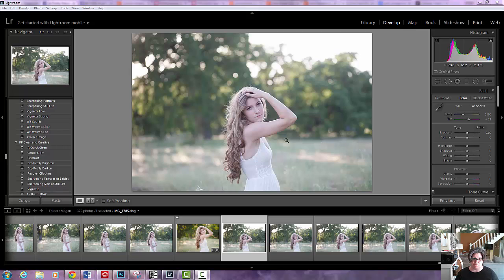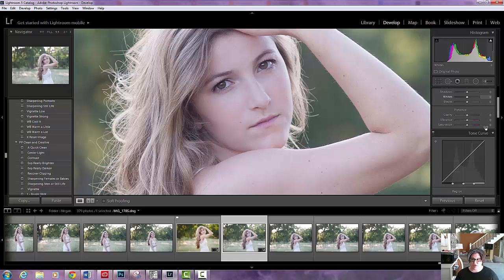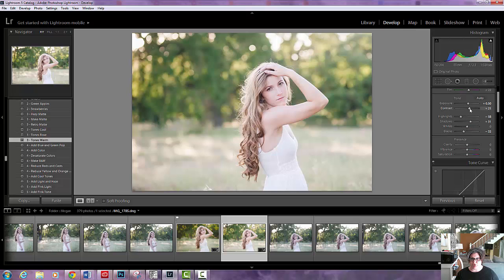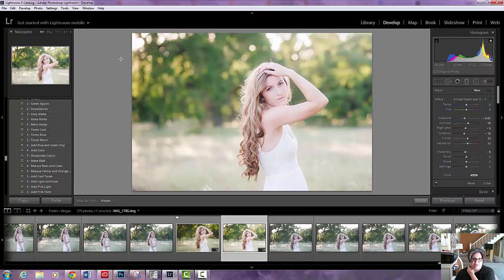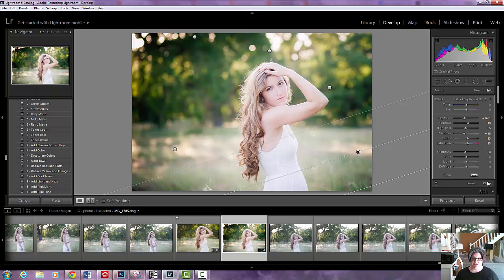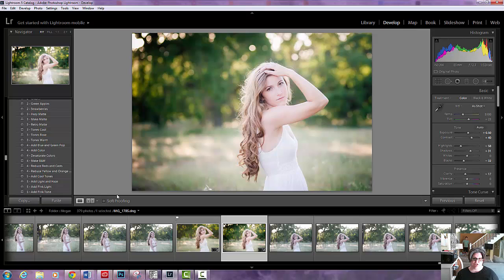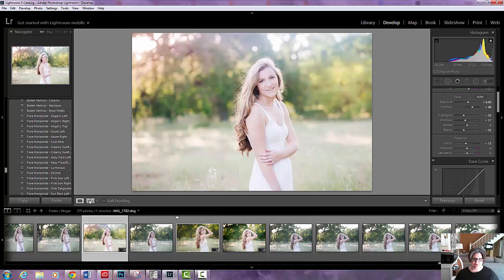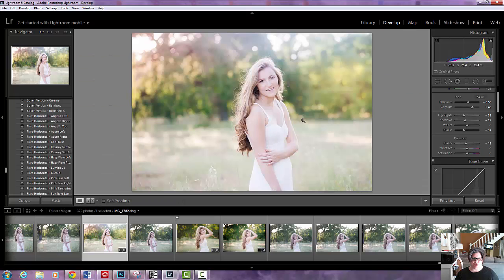Luminance and Graduated Filters